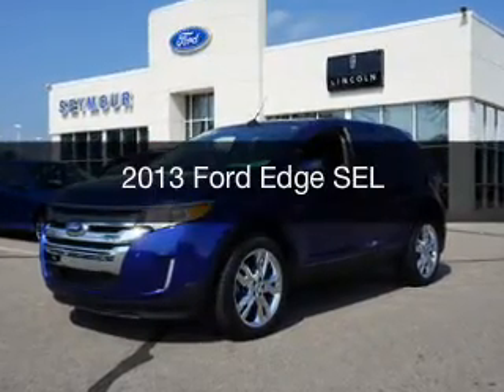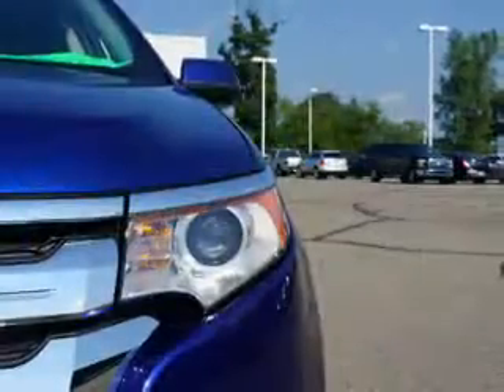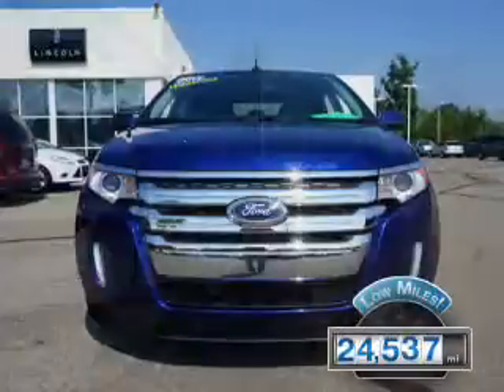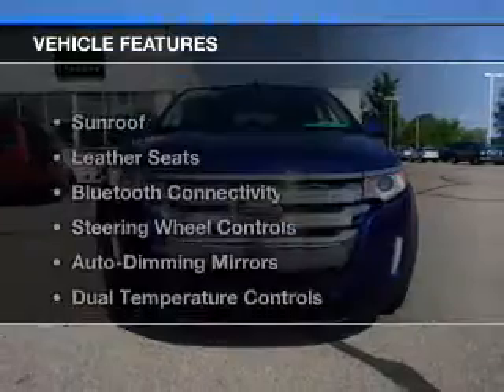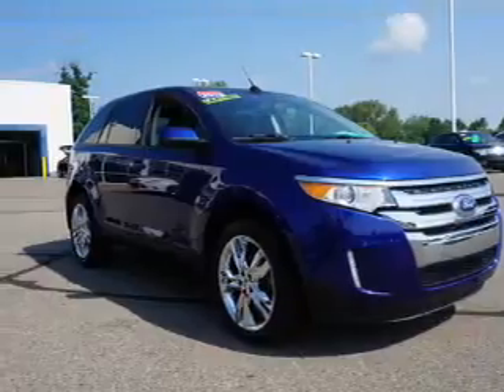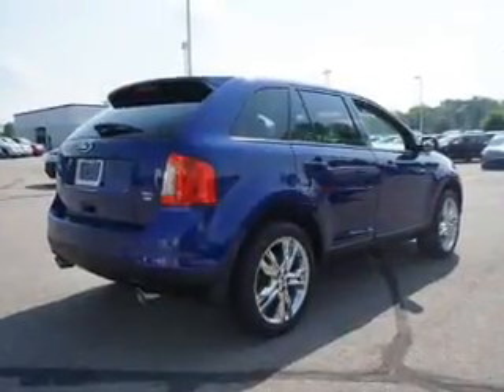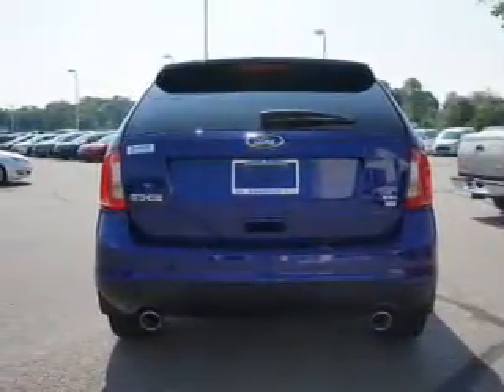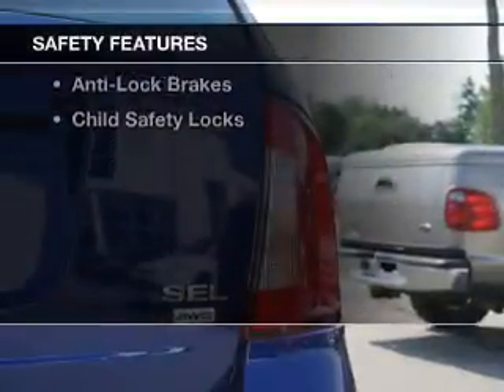2013 Ford Edge - Jackson MI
Find Similar Vehicles:
Year: 2013
Make: Ford
Model: Edge
Trim: SEL
Engine: 3.5 L, 6 cylinder
Transmission:
Color: Blue
Mileage: 24537
Address:
2600 Seymour